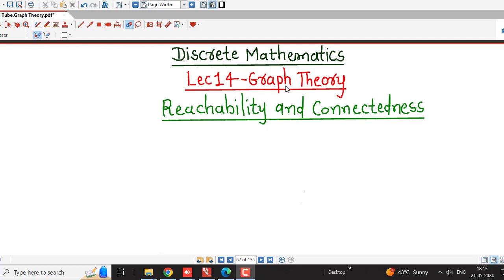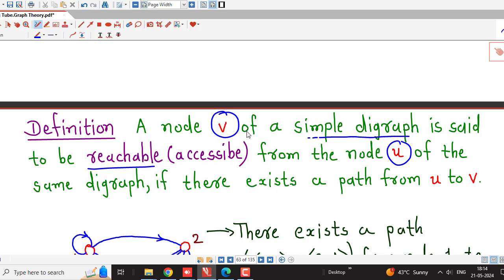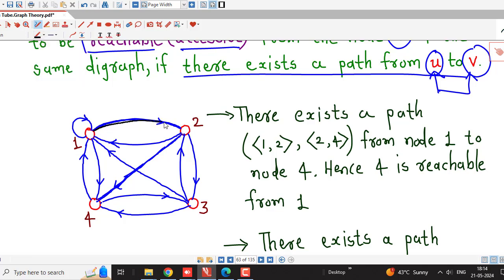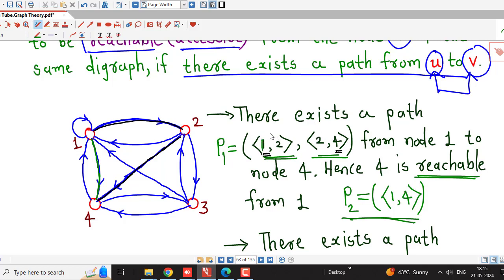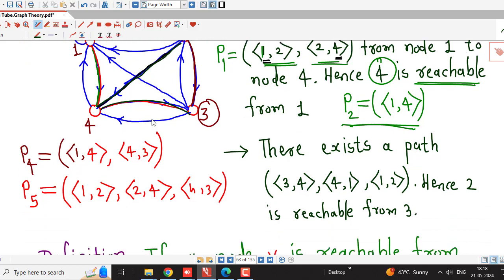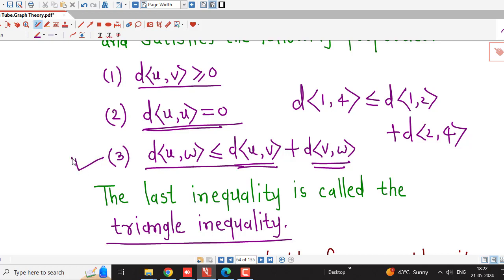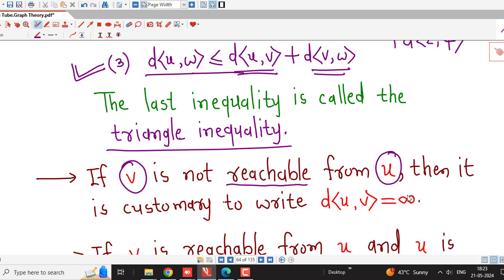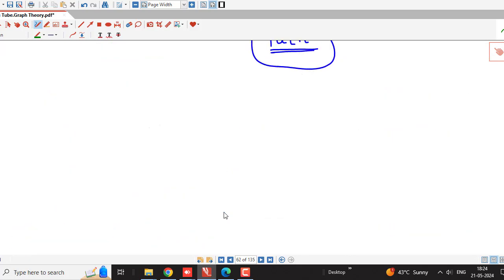Lec14/Graph Theory/Reachability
@djganit Lec14/Graph Theory/Reachability
In this lecture, we discuss about reachability in graph theory.